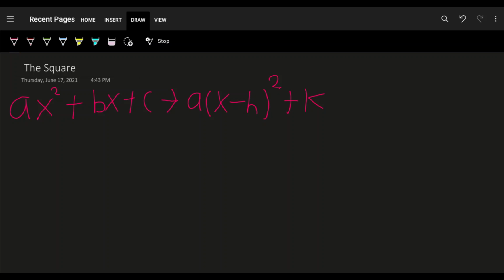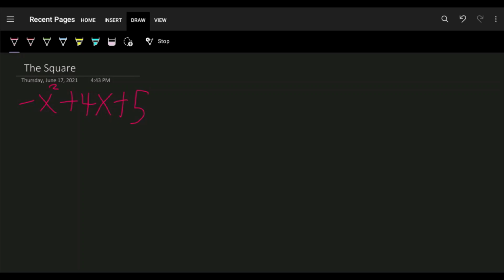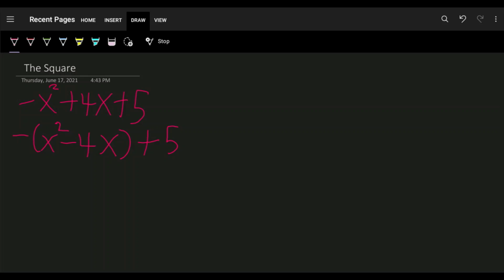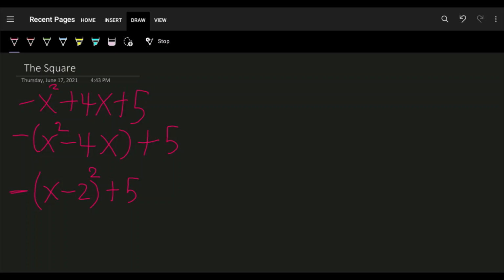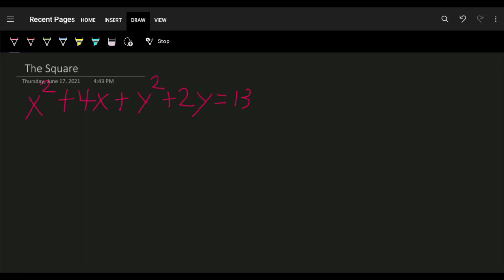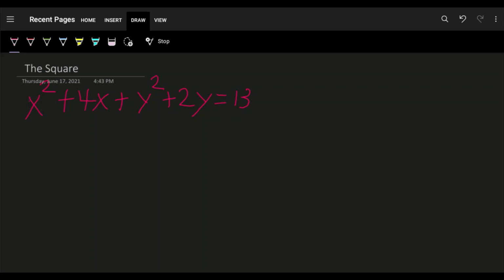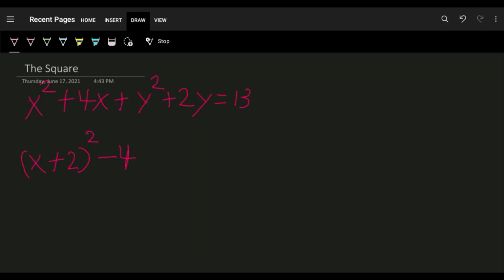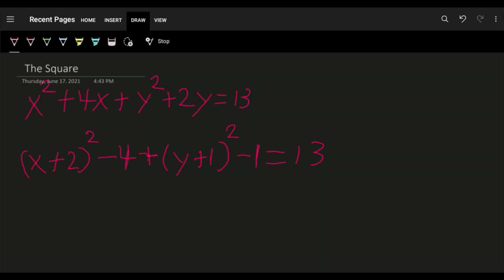Completing The Square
This quick tutorial video is designed to walk beginners through the steps of completing the square, an important task for many algebraic problems.

This video also contains challenge problems!